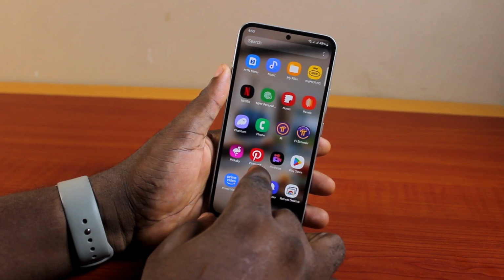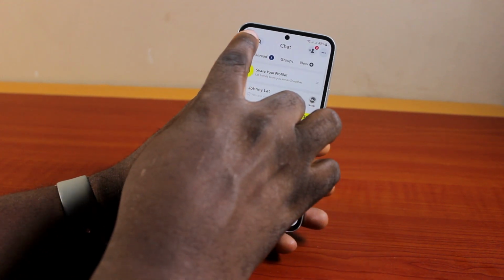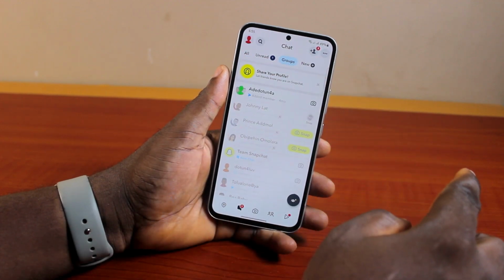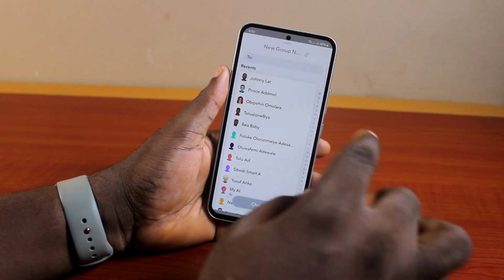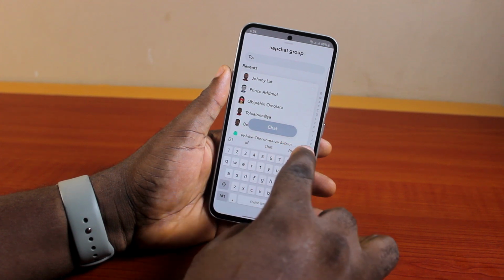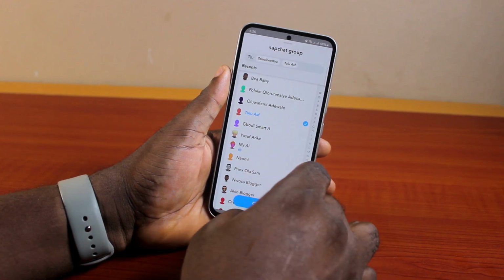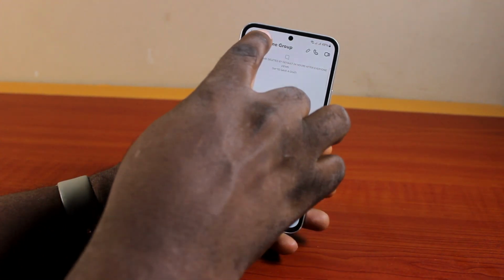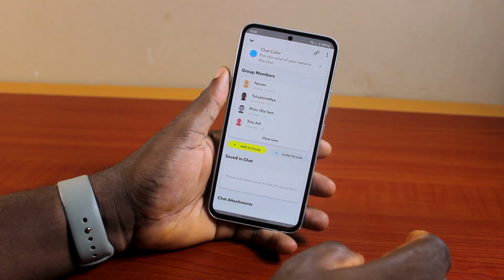How to Create a Group on Snapchat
This tutorial will guide you through how to create a group on Snapchat on the official Snapchat app on your mobile phone, such as Android and iOS.

Cheap iPhone
Cheap Samsung Phone
Cheap Apple Watch
Cheap Digital Camera
Cheap YouTube Microphone
Cheap MicroSD Card